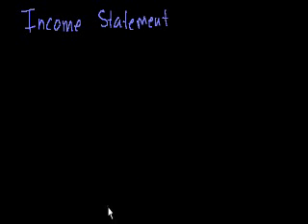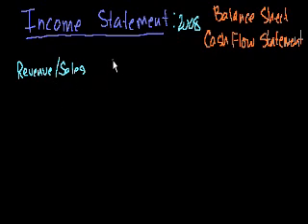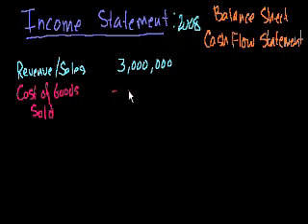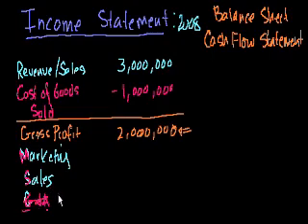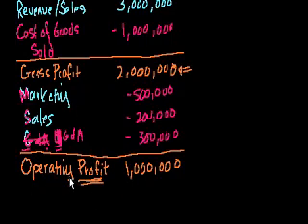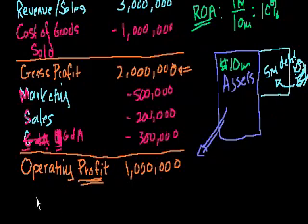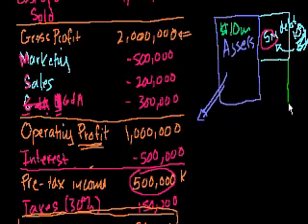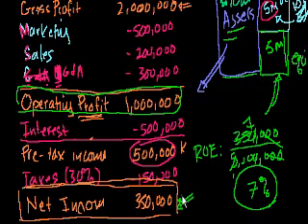Introduction to the income statement | Stocks and bonds | Finance & Capital Markets | Khan Academy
Courses on Khan Academy are always 100% free. Start practicing—and saving your progress—now

The income statement, revenue, gross profit, operating profit, net income, ROA and ROE. Created by Sal Khan.

Missed the previous lesson?

Finance and capital markets on Khan Academy: Life is full of people who will try to convince you that something is a good or bad idea by spouting technical jargon. Most of them have no idea what they are talking about. Don't be one of those people or their victims when it comes to stocks. From P/E rations to EV/EBITDA, we've got your back!